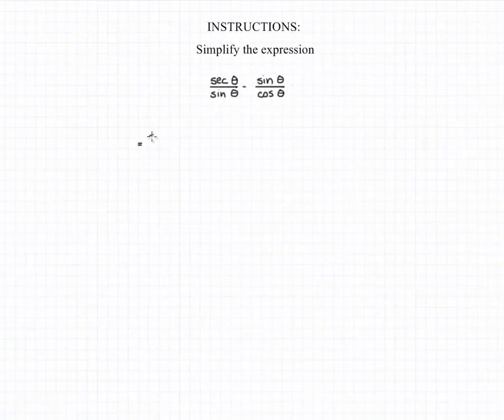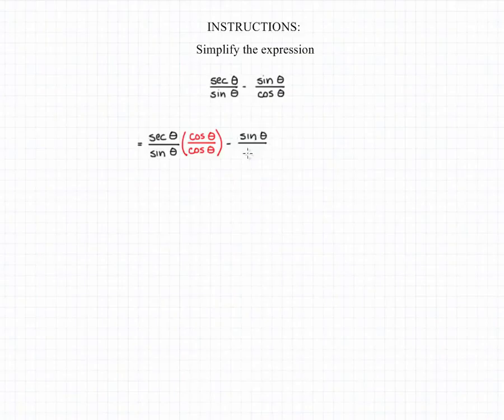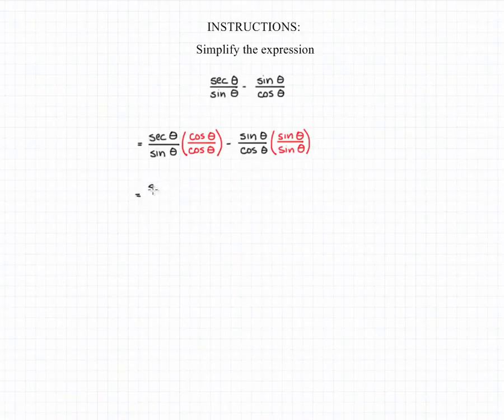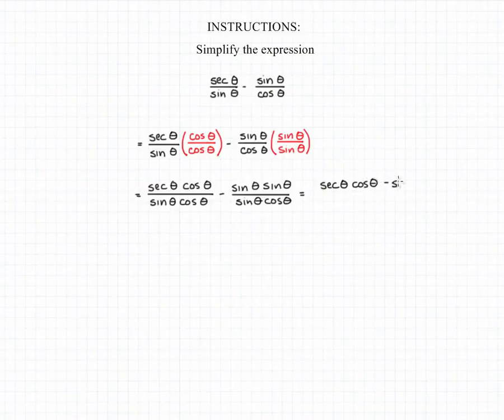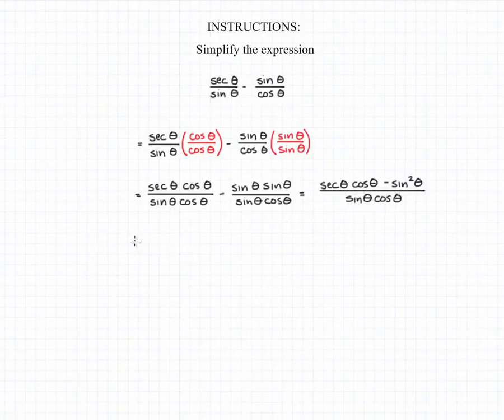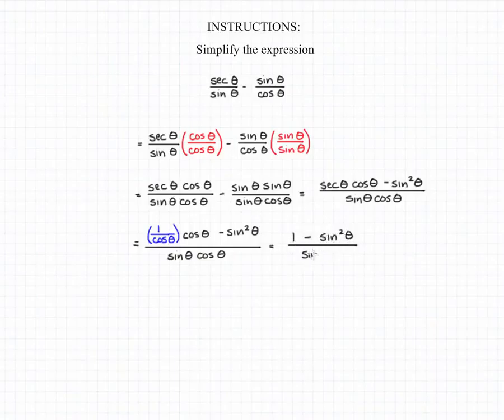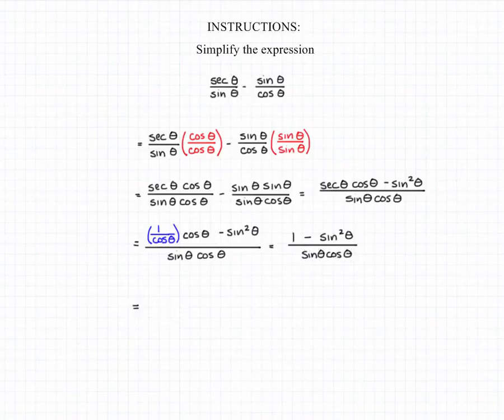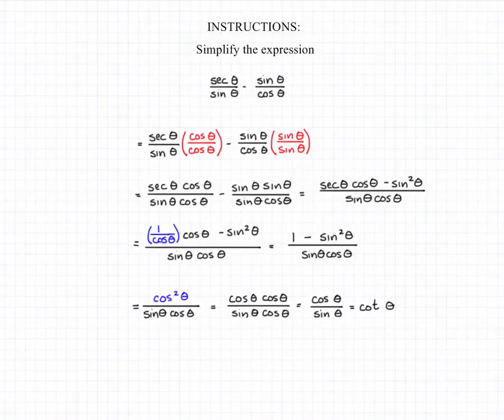Simplifying Trig Expressions 11A